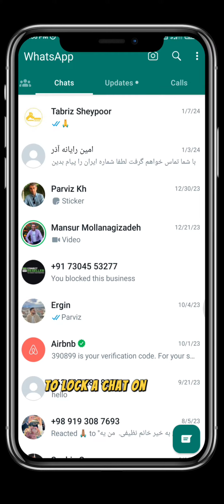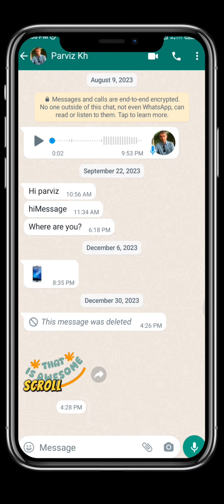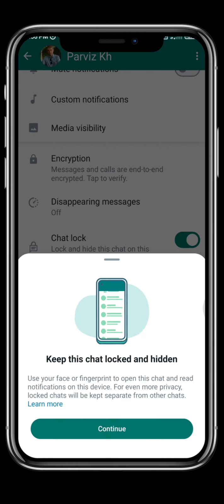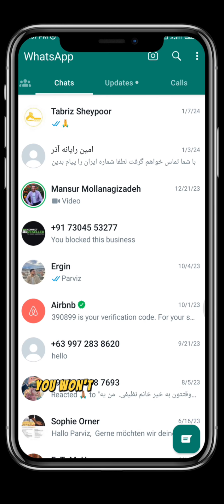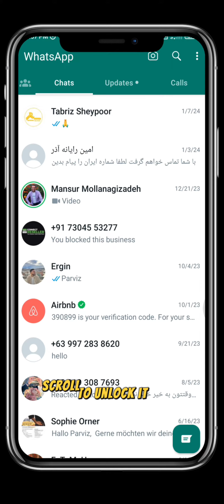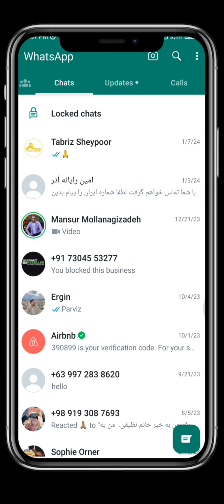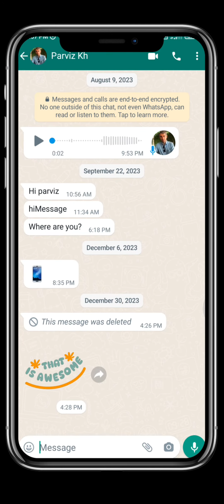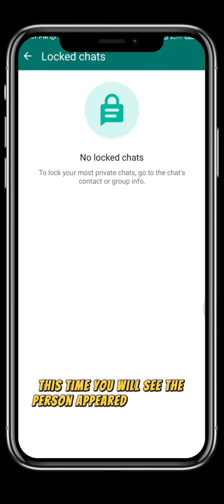How to Chat Lock on WhatsApp from Your Girlfriend - Stealth Mode! 💬🔒😎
Ever needed to keep your WhatsApp chats away from prying eyes, especially your girlfriend's? Look no further! This video is your quick guide to making certain chats invisible on WhatsApp with just a few taps. 🕵️📱
I'll walk you through each step: from opening the chat, to tapping the name, and switching on chat lock. It's like having a secret compartment in your WhatsApp! And when you're ready to bring those chats back, I'll show you how to unlock them just as easily.